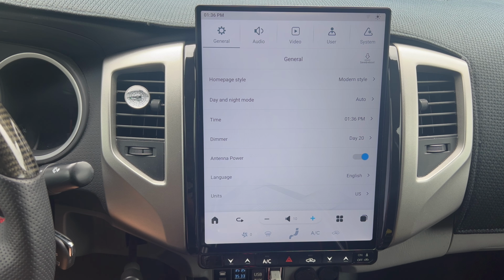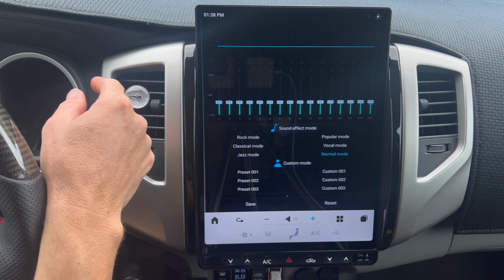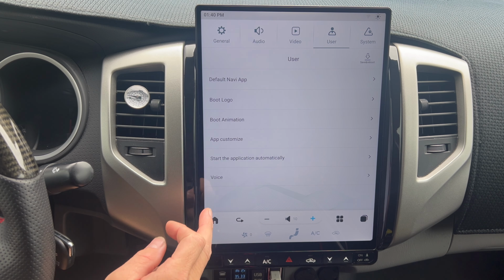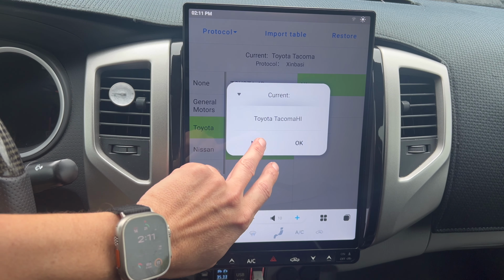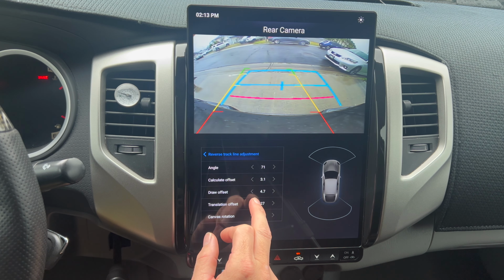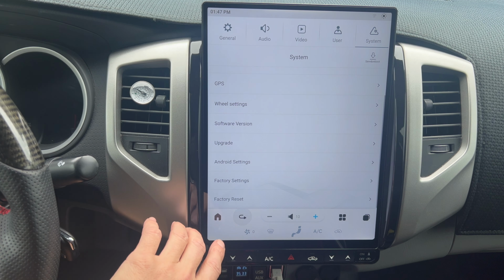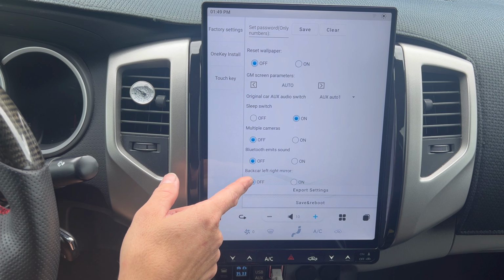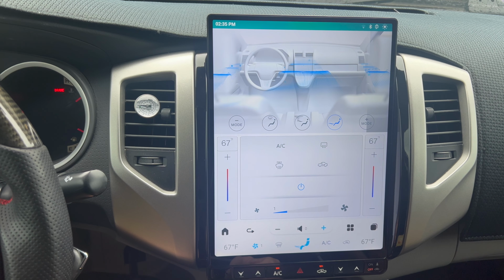Aucar 14" Max Pro 2005 2015 Tacoma Settings and AC controls